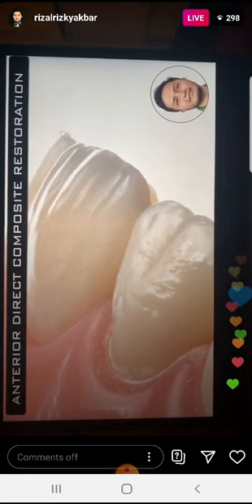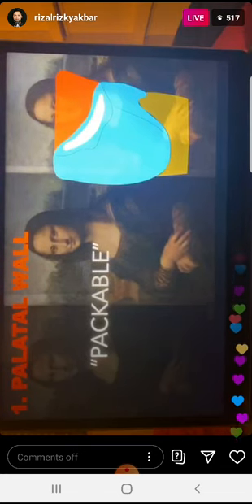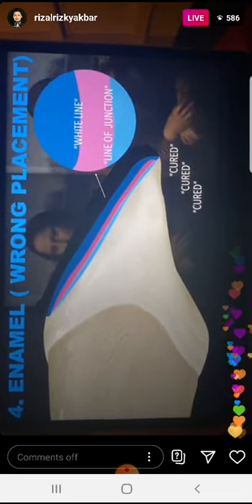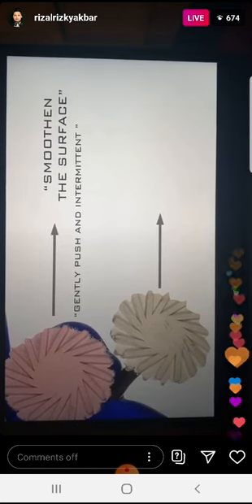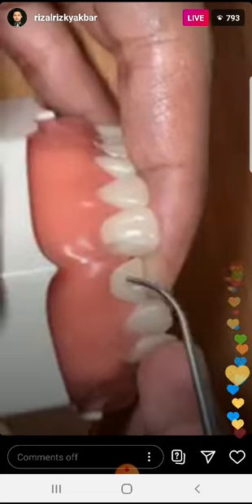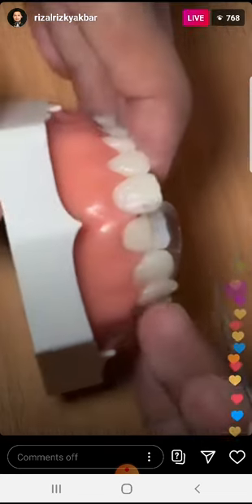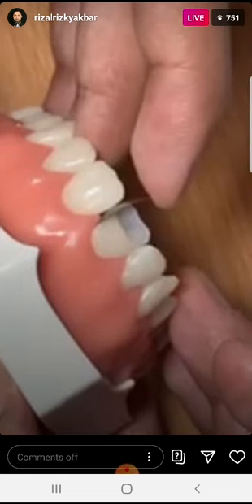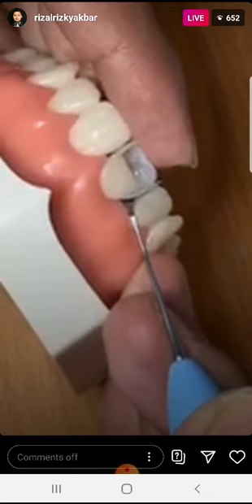ANTERIOR DIRECT COMPOSITE DEMO